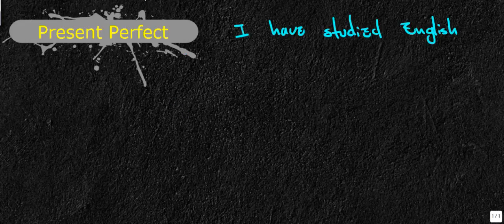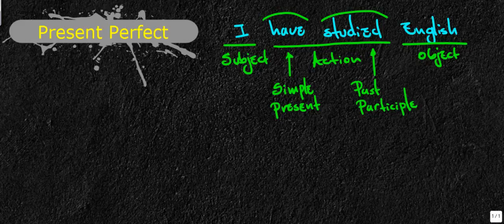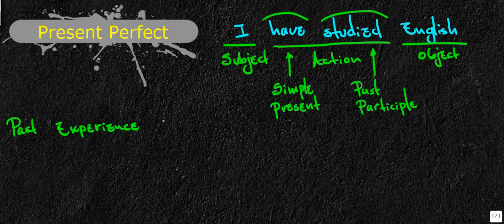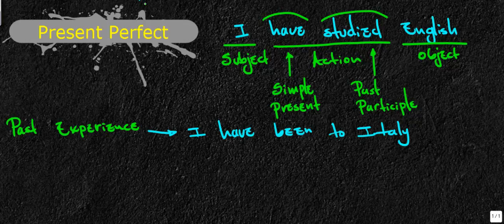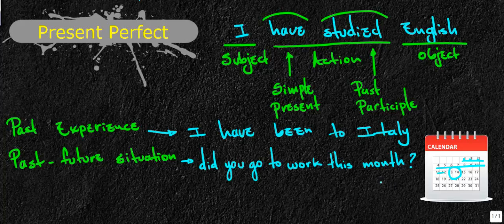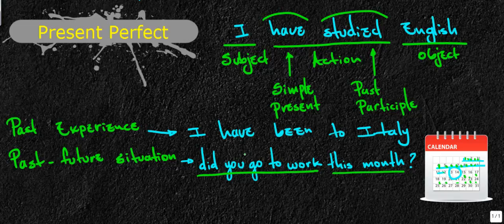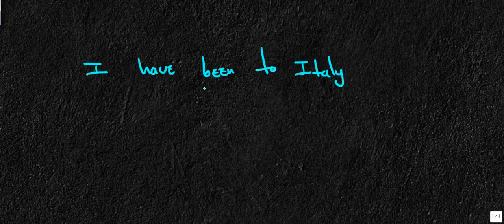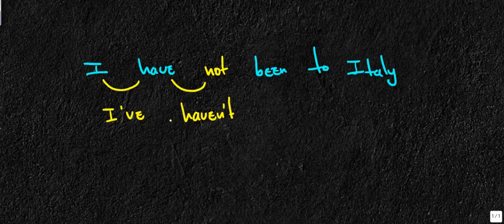Present perfect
A brief description on the use of the present perfect tense. This while focusing on grammar rules and application.